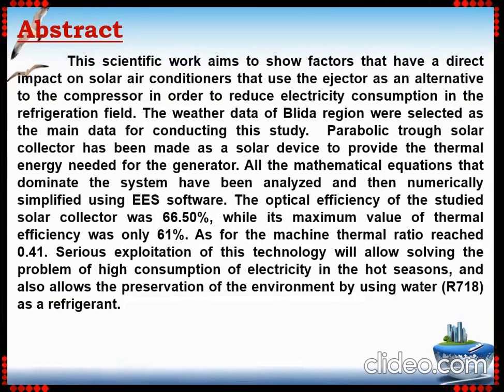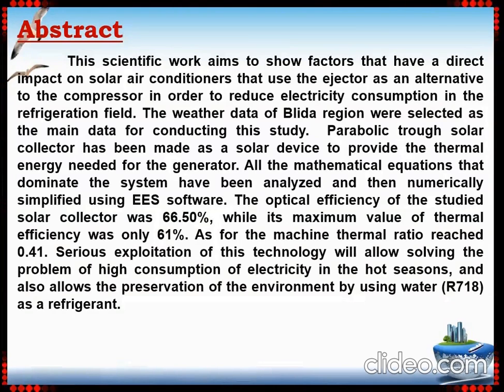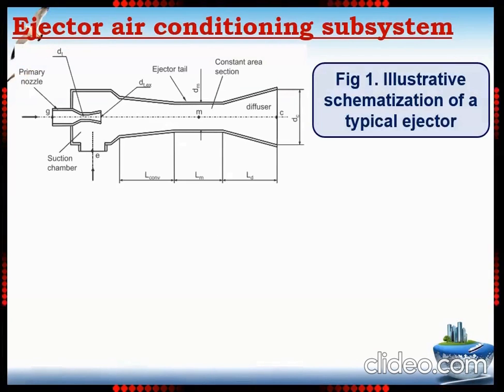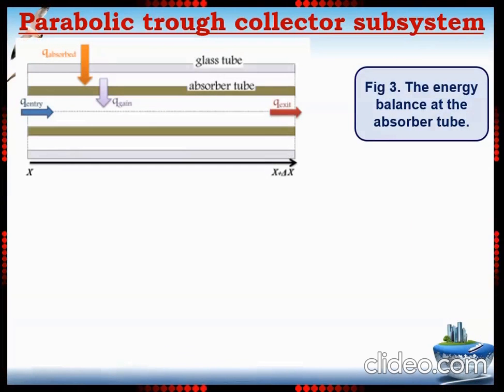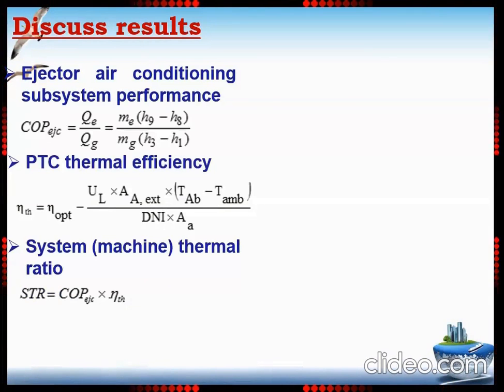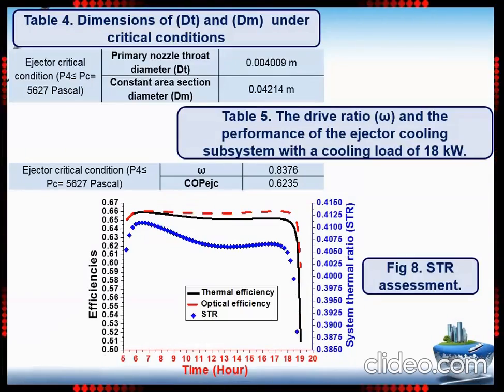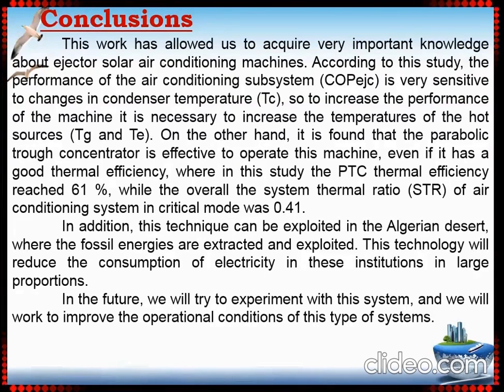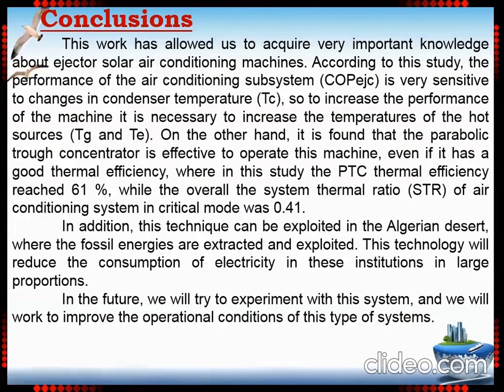M Ghodbane et al SEAM21 OUARGLA Topic Solar Thermal EnergyPoster